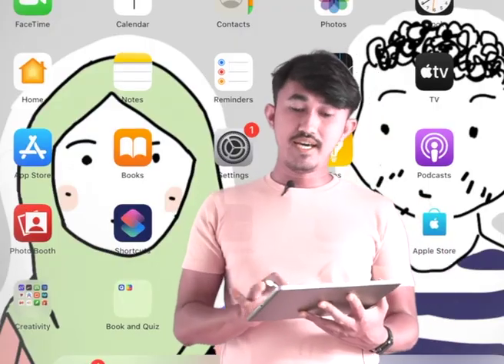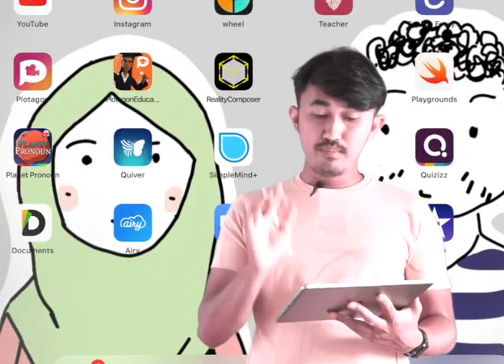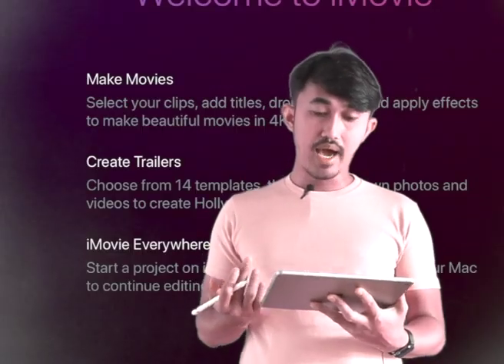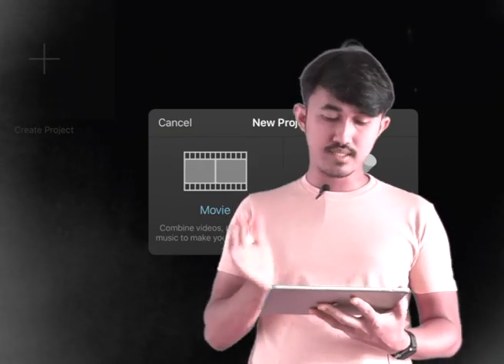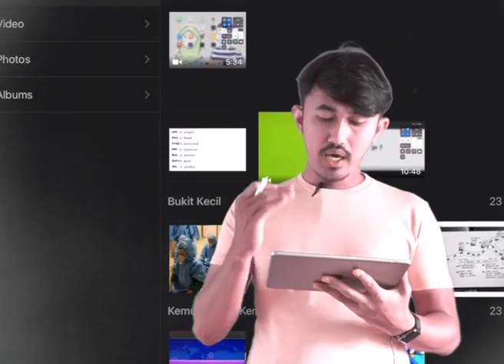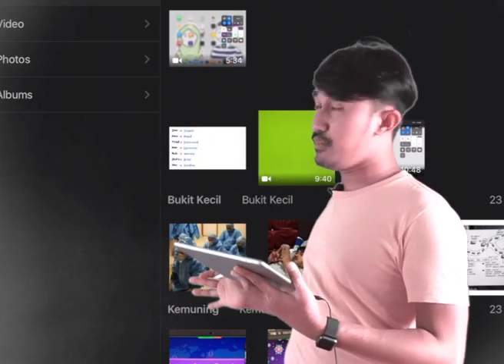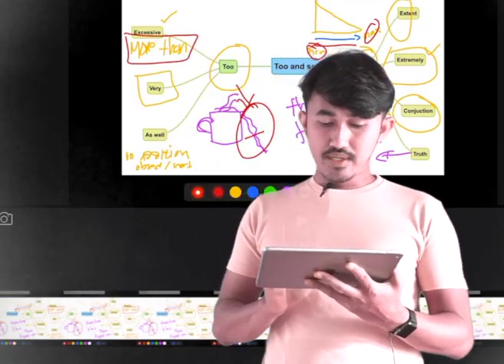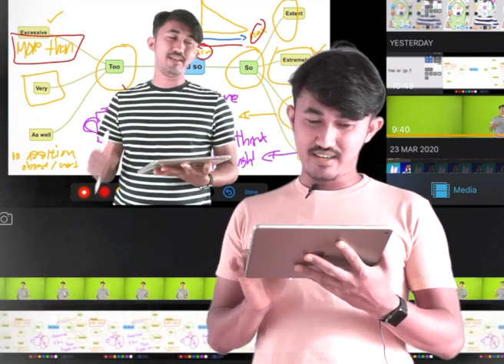How to make a flipped class video - iMovie Feature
Making a great video for your remote learning.